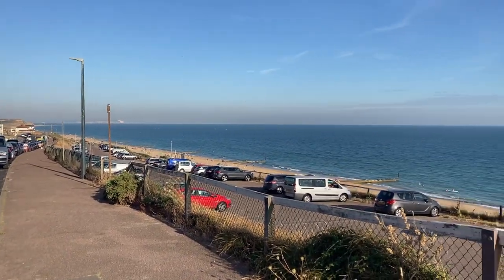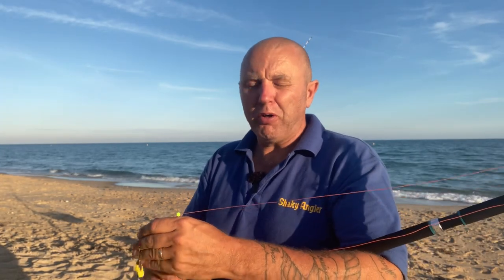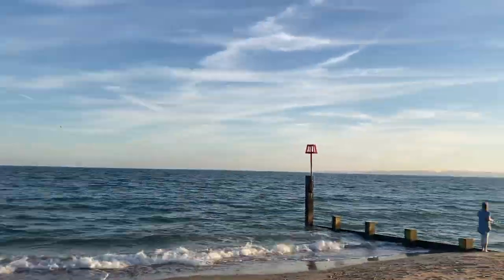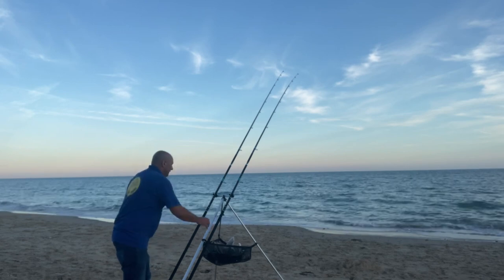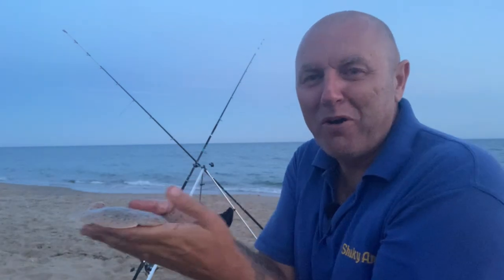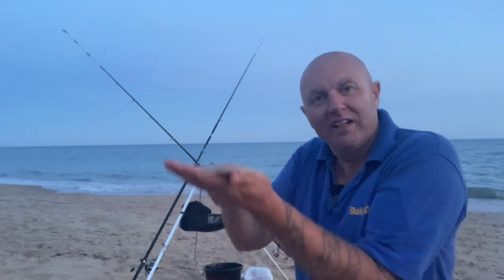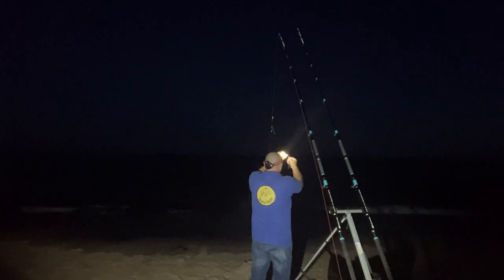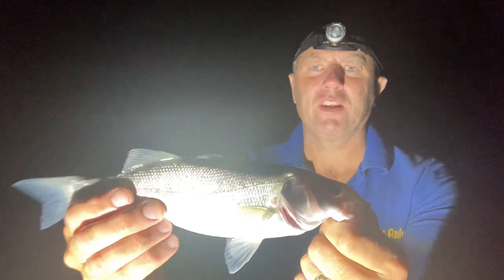Southbourne -Turbot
Had another trip to Southbourne and met up with Mark Williams sea angling.
It was a slow start but I managed to winkle out plaice,Sole,Bass and Turbot.

Also had the pleasure of meeting up with Fishing Dorset Live.